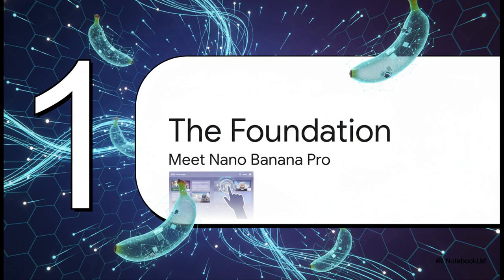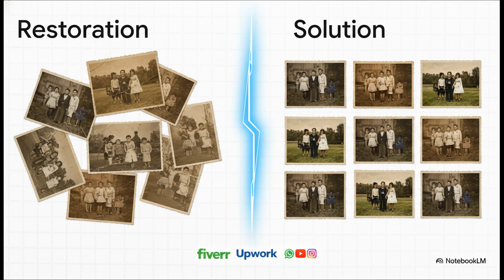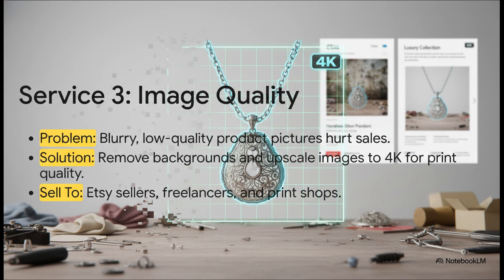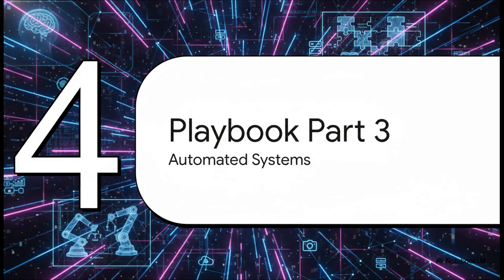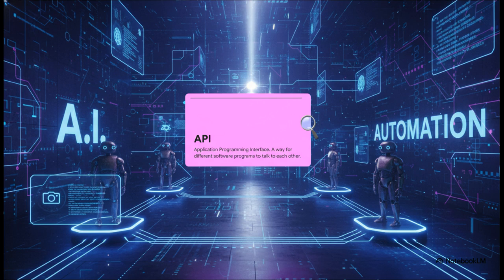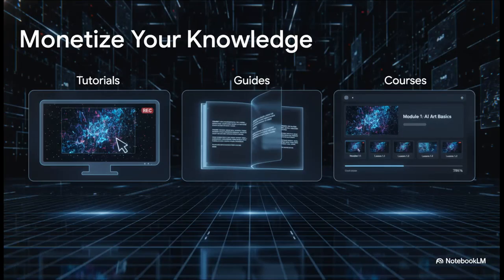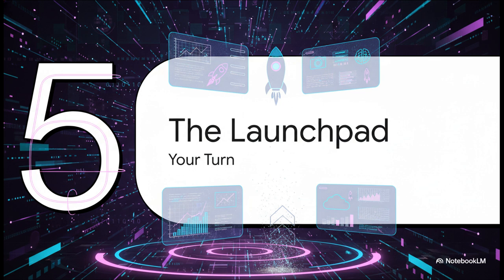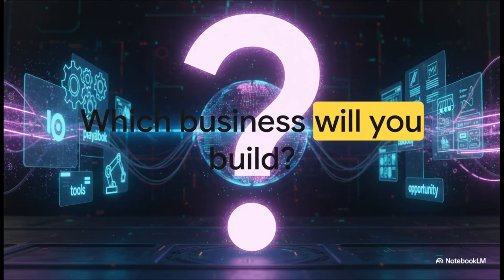7 Business Use Cases for Nano Banana Pro in 2026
Want to build a lucrative business in 2026 starting from zero with no budget and no plan? Discover how Nano Banana Pro, the advanced image generator inside Google Gemini, can transform simple text prompts into professional-grade digital services.

In this video, we break down how to master the Gemini 3 model to launch high-demand businesses. Whether you are a beginner starting from scratch or a system builder looking to automate workflows using Zapier and Google AI Studio, these seven use cases provide a clear roadmap for success. We move beyond basic image generation to show you how to solve real-world problems for clients.

What you’ll learn in this guide: We explore diverse revenue streams, from photo restoration and professional portrait editing to creating complete social media branding packs for local businesses. You will see exactly how to use specific prompts to generate luxury product shots, minimalist posters, and even isometric diagrams for tech companies.

We also dive into specialized niches like virtual staging for real estate, where you can help agents sell properties faster by digitally furnishing empty rooms. For those interested in technical scalability, we discuss using the Nano Banana Pro API to build your own AI tools, such as photo angle generators, which can be monetised through subscriptions.

Finally, we cover high-volume services like 4K upscaling and teaching these high-value skills to others.

Stop guessing and start building. Pick one idea from this list, create your samples, and start reaching out to clients on platforms like Fiverr, Upwork, or LinkedIn.

If you found this breakdown helpful, make sure to:
👍 Like this video if you're ready to start your AI journey!

✳️ People Are Begging to Learn AI ! How You Could Get Paid to Teach AI

✳️ Build, Launch & Sell Your Own Software in 72 Hours Using AI

✳️ Tap into 15+ Existing Streams Of Income TODAY & Leave Your 9-5 !